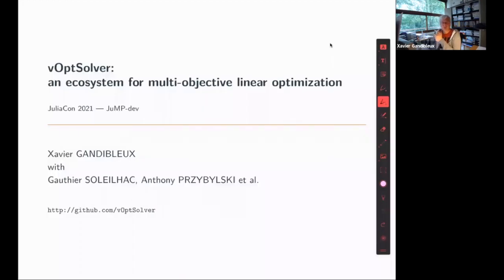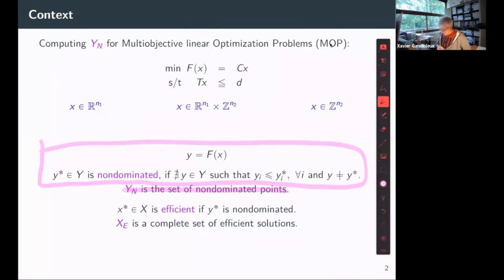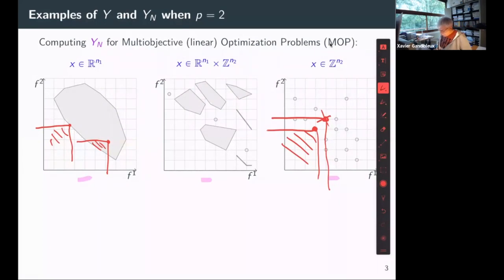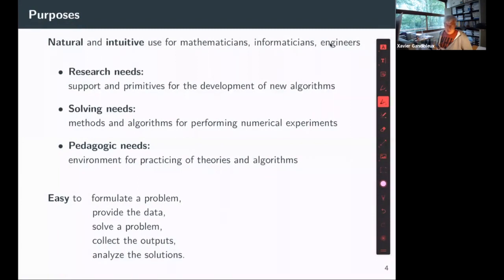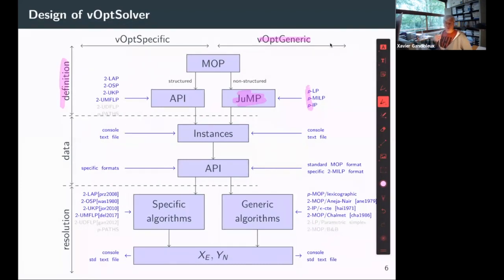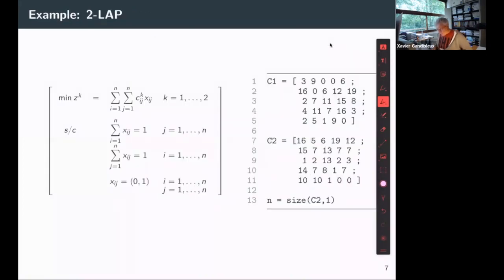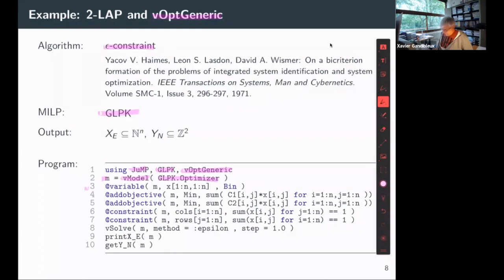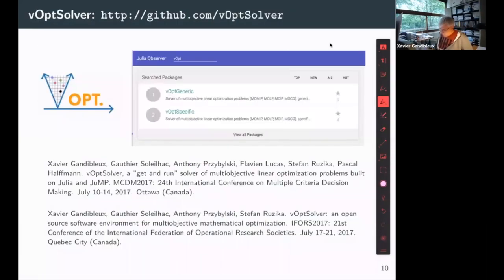vOptSolver: an ecosystem for multi-objective linear optimization | Xavier Gandibleux | JuliaCon2021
Abstract:
vOptSolver is an open source ecosystem written in the Julia language, for modeling and solving multi-objective linear optimization problems (mixed integer problems, continuous problems, integer problems, and combinatorial problems). Currently vOptSolver is composed of two independant packages named vOptGeneric.jl and vOptSpecific.jl integrated and registered as Julia packages since 2017. The source codes, examples, documentation and tutorial are available

00:00 Welcome!
00:10 Help us add time stamps for this video! See the description for details.